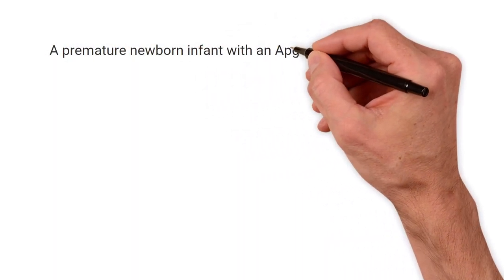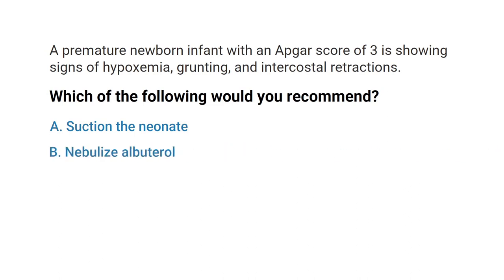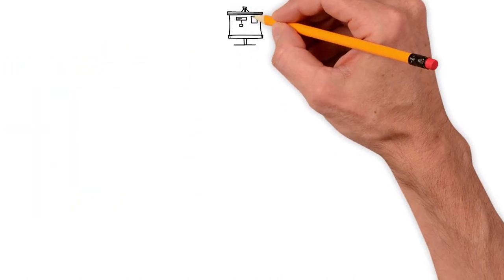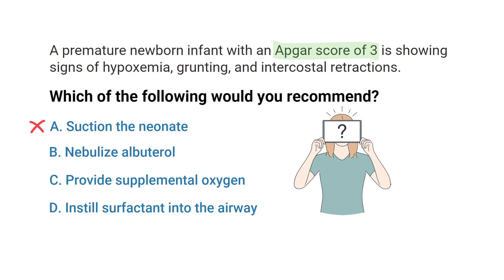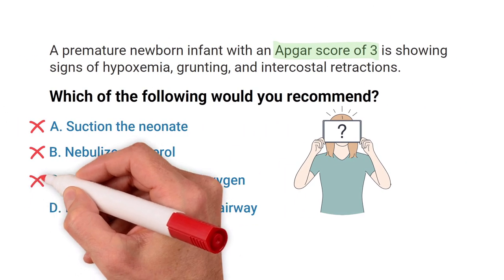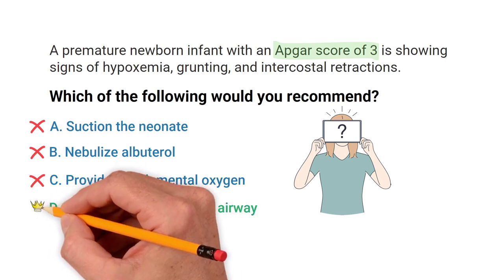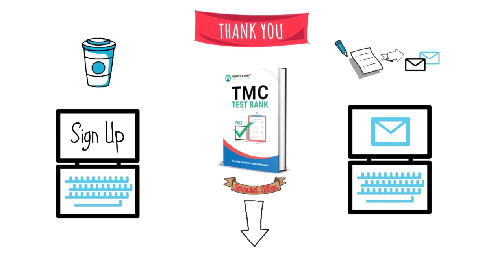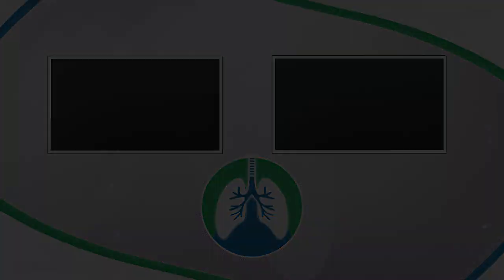Treating a Newborn with Severe Respiratory Distress (TMC Practice Question)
This video breaks down a sample TMC Practice Question about Treating a Newborn with Severe Respiratory Distress.

➡️ Question:
A premature newborn infant with an Apgar score of 3 is showing signs of hypoxemia, grunting, and intercostal retractions. Which of the following would you recommend?
A. Suction the neonate
B. Nebulize albuterol
C. Provide supplemental oxygen
D. Instill surfactant into the airway

➡️ Rationale Explanation:
This infant is showing signs of severe respiratory distress and an extremely low Apgar score of 3 tells us that the neonate most likely has Infant Respiratory Distress Syndrome (IRDS). In order to improve the infant’s condition, you need to administer exogenous surfactant which can be instilled directly into the airway. There are no indications for suctioning or albuterol are not indicated at this time. And although supplemental oxygen may help with the infant’s hypoxemia, more extensive measures are needed in this case, so we can rule that one out as well.

⏰TIMESTAMPS
0:00 - Intro
0:34 - Practice Question
1:02 - Explanation
1:42 - Correct Answer